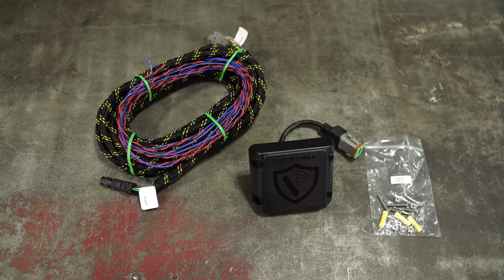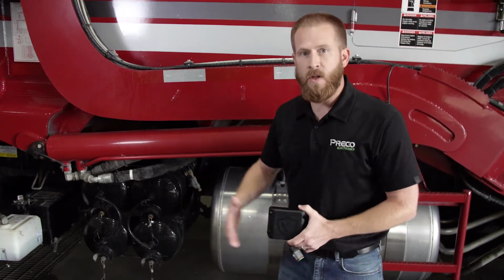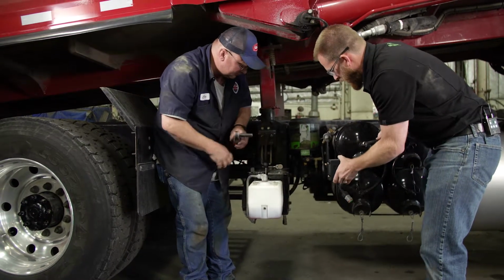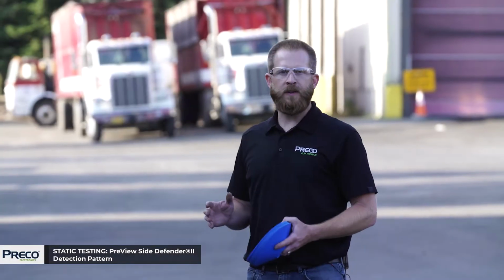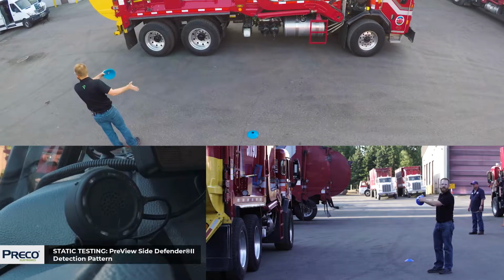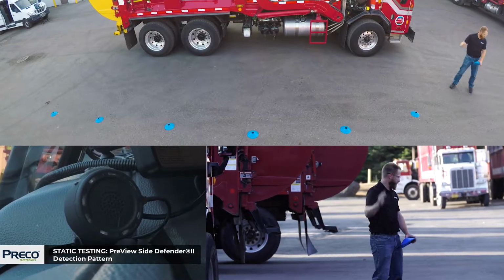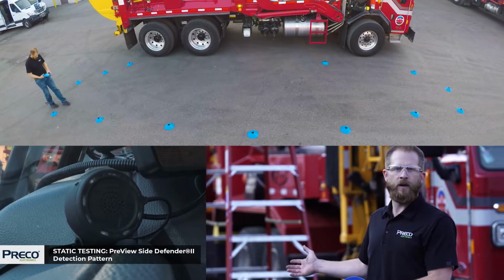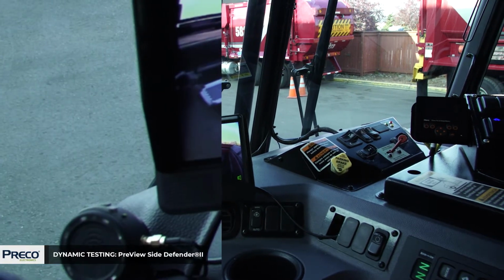How to Install and Test PreView Side Defender II on a Refuse Truck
Learn how to install and test PRECO's PreView Side Defender II on a refuse truck.